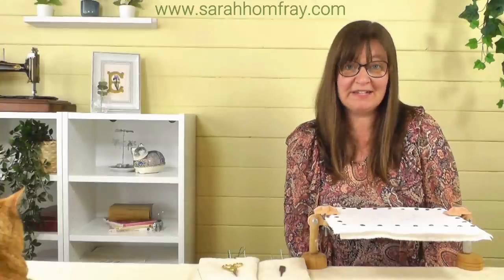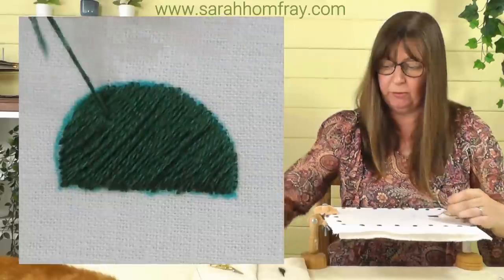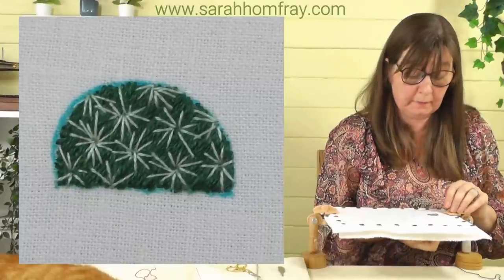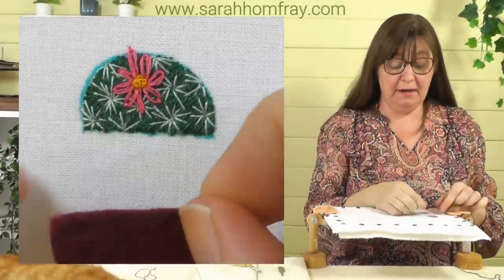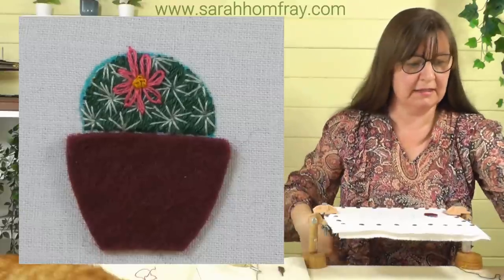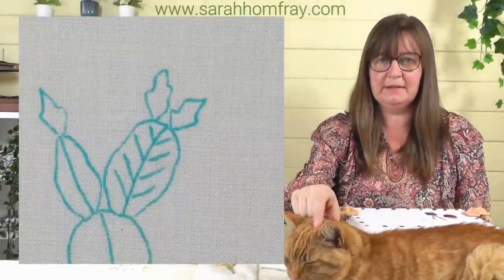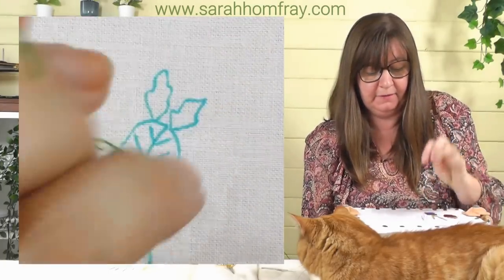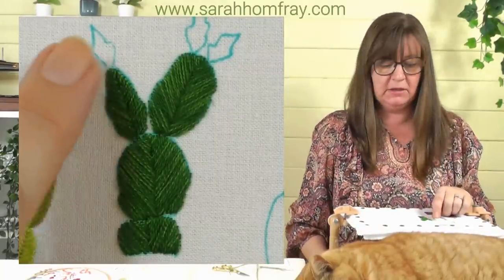5 ways to stitch a cactus using easy stitches! Great for beginners, get the designs from my website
See how easy it is to stitch these cute little cactus plants with just a few simple stitches! Download the free PDF below and mix and match your plants and pots to come up with your own cactus!

00:00 - Introduction
01:10 - Mammillaria Humoldtii
5:14 - Green Cercus
23:16 - Christmas Cactus
40:46 - Columner Cactus
53:13 - Prickly Pear Cactus